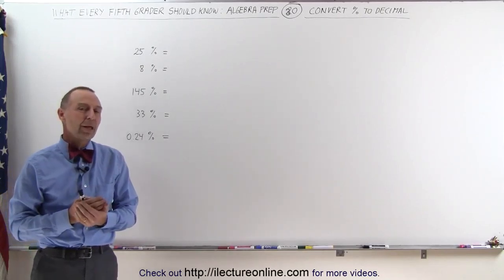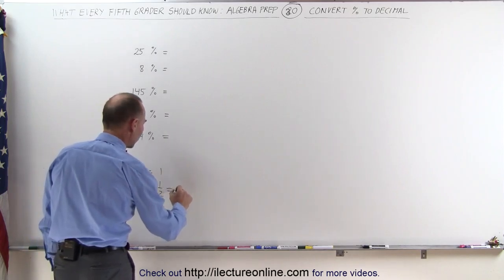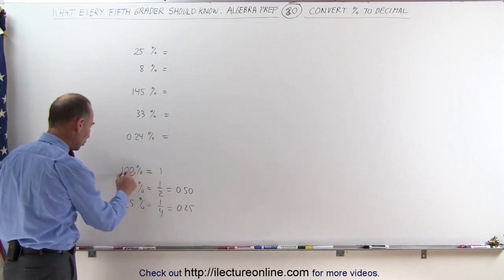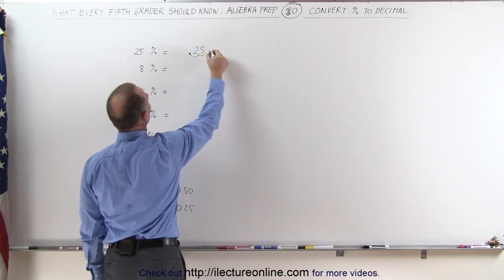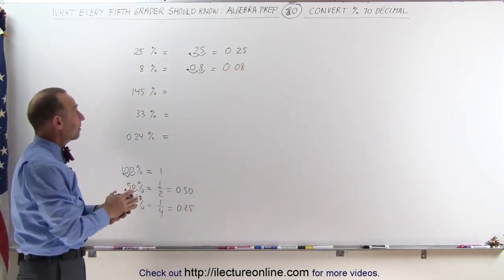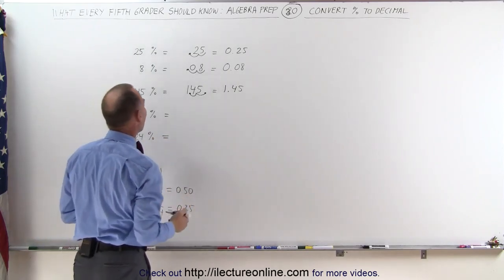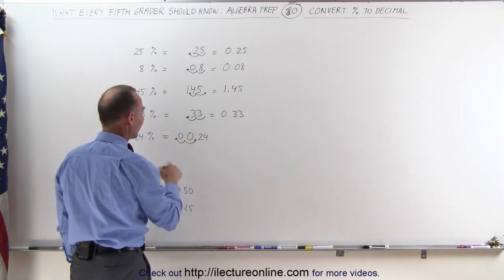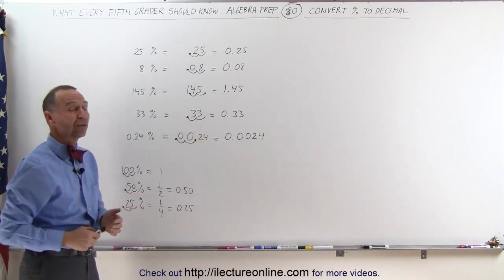30.Math What Every 5th Grader Should Know Algebra Prep (30 of 58) Ch 0 Convert % to Decimal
Convert Percent to Decimal | By Predestined Future Global Leaders Academy